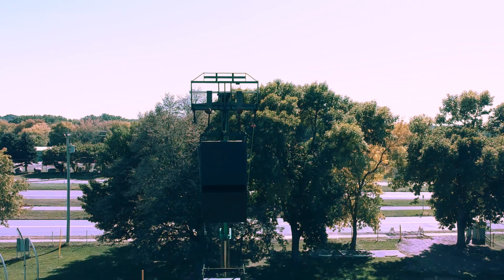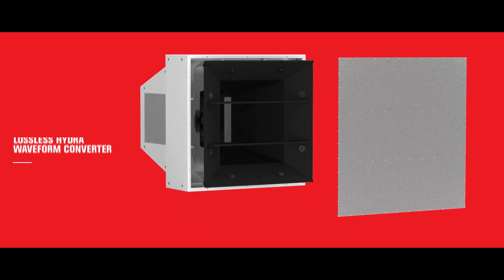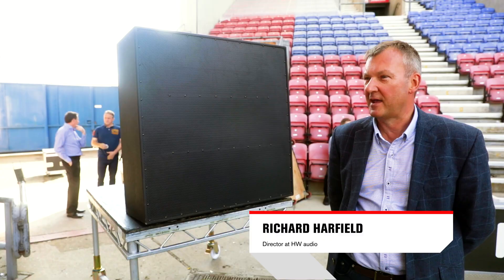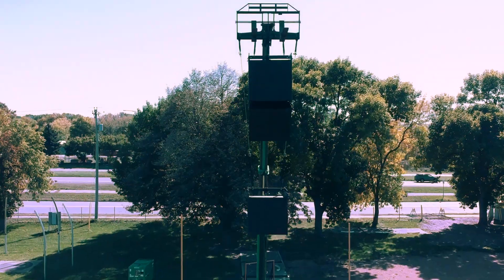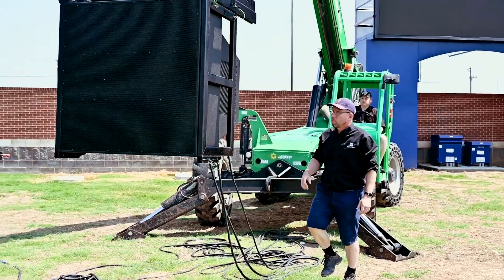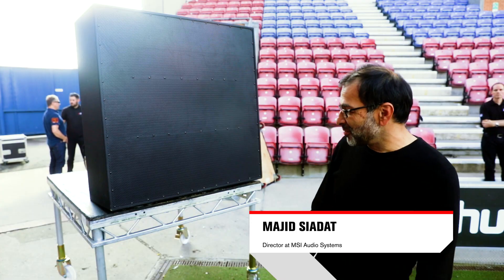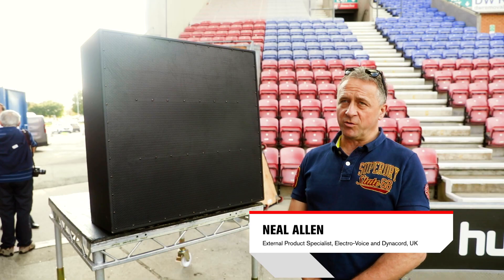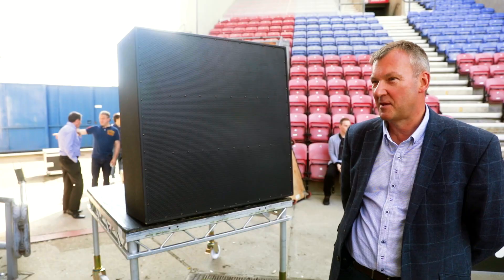Electro-Voice MTS: The Next Stadium Loudspeaker Standard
Electro-Voice offers this overview of its new MTS full-range, high-output, long-throw, point-source loudspeaker systems.
The MTS systems represent a truly holistic approach to loudspeaker design. Loudspeaker geometry, complementary amplifier matching, and digital processing are computer-optimized to ensure precisely distributed SPL that remains balanced and controlled throughout the entire coverage area – even at full output.
Four slot-loaded, high efficiency 15” LF drivers are symmetrically coupled to the same full-range waveguide as the dual coaxial mid/high frequency compression drivers to create a true point-source with substantial bass response, eliminating the need for additional subwoofers in many applications, with more than 155 dB peak SPLs. A proprietary, dual lossless Hydra waveform converter feeds a coherent arc source into a large constant directivity waveguide to ensure pattern control to below 350 Hz. Another version adds two additional 15” woofers, to create cardioid performance, delivering full-bandwidth directivity control that reduces sound spill outside the pattern, enhancing dynamics, improving sound quality and clarifying speech intelligibility.
Available configurations include: 60°x40° or 40°x30° coverage patterns, in black or white finish, and partial or full weatherization.